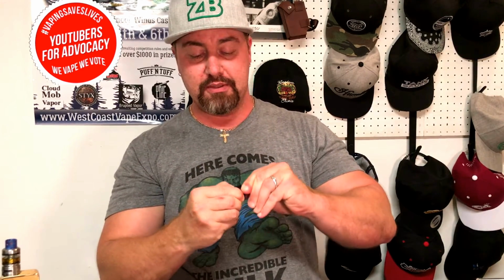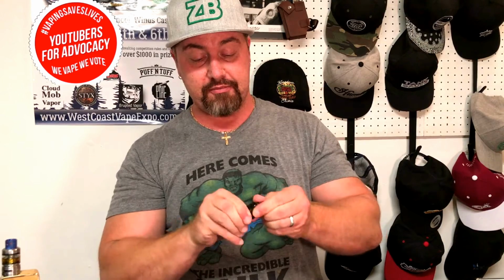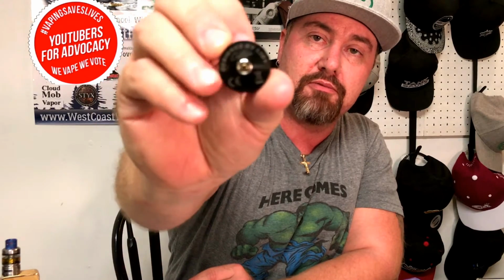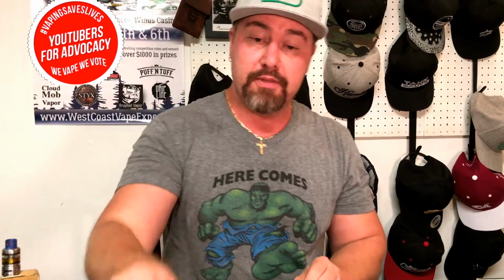ijoy Captain "S" sub ohm tank "RAW" review, sept 2017~ Joe of all vapes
purchase of $40+!

As usual, Ijoy has it where it counts as the forerunner in sub ohm tank and RTA design! The "Captain S" tank is as innovative as it gets! With a new design and state of the art. ok you've heard it all before! lol But lets break it down into what we seriously care about here!

25mm diameter for the phat-boy mods! Being that this tank's coils only go to a max of 100watts, you have a tank that will mate perfectly with most high end mods! NOT to forget the "Captain mod", but that's another review! ;) Also working with a 4ml capacity, which for most people is perfect in my opinion. It allows for a good surplus without causing us to get sick of the liquid that were vaping through. A smoother chasis design that prevents overheating, and wide, bottom air flow allows a greater vapor intake.

What I love is the newly designed threadless coils system. While easy to load and replace, the conductivity is superb. This was a factor that many I think were skeptical on. But the coolest aspect is obviously the top sliding fill design that makes this tank stand out! Simplicity with proper form and function. I HIGHLY recommend the Ijoy Captain S sliding sub ohm tank, and at a cost of around $30 you simply can't go wrong!

I try my best to convey everything that I review with an in-depth approach, not just reading the label back to the consumer!

Tumblr: Joe Of All Vapes

*Please Help Support Our Rights As Vapers!!*

Here is a list of crucial advocacy groups, that you may wish to do some research on! No matter where the Cole-Bishop act (HR1136) will take us, BE INFORMED, BE PREPARED!!

I am very lucky and humbled to have so many amazing sponsors backing my efforts! Please check them out and their great line of products!

*Raff Mods

*Bearded Vapor Liquids

* Ibliss Vapor

These videos are all a collective of my own thoughts and ideas only! I have been vaping for over two years and it has been of great benefit to my life in many ways. Reviewing is a way that I can give back to the community in an informative and entertaining manner.